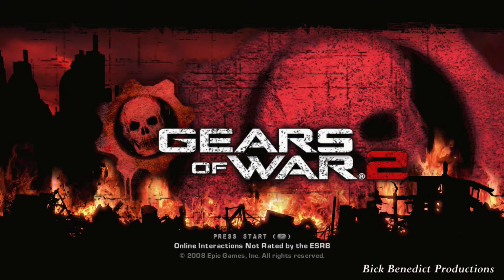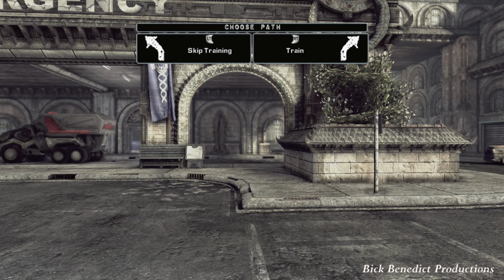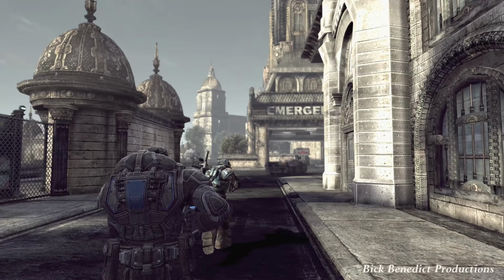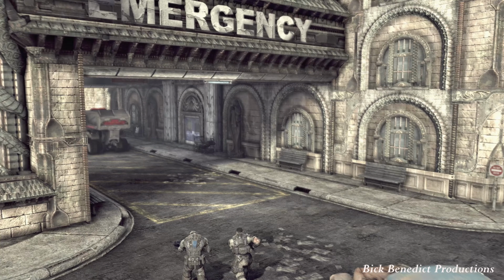Gears of War 2 | Insane Difficulty Guide/Walkthrough [SOLO] | Act 1-1 "Welcome to Delta"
VIDEO DESCRIPTION
This is my guide and walkthrough for Gears of War 2 played on Insane difficulty.  This is a solo run of Insane difficulty played on the XBOX Series X version of the game.  The game was played on 4K/60Hz, and the videos were recorded in and rendered at 4K/60fps.

COMMENTARY NOTATIONS
1:27 To crouch in cover, press L3,  not R3.